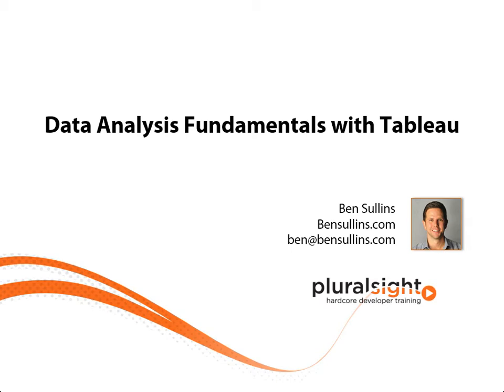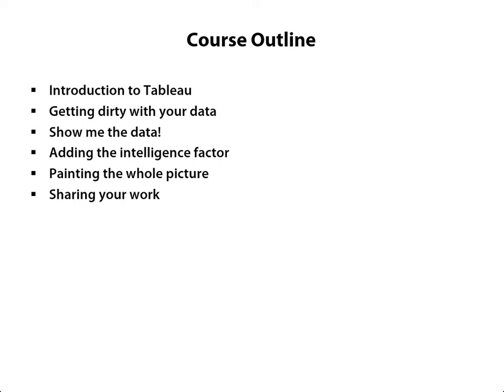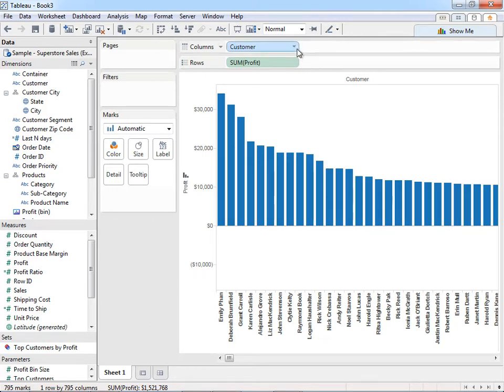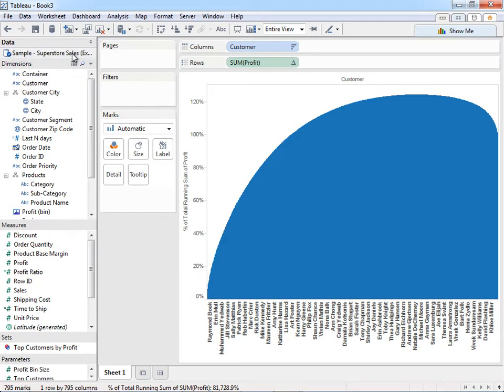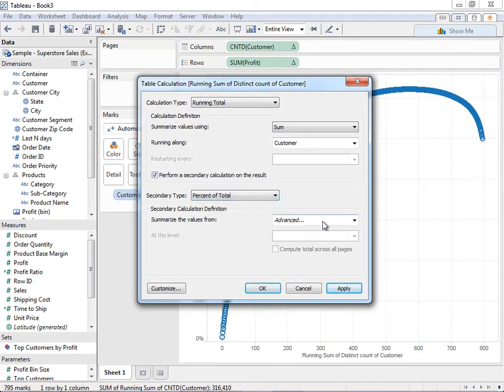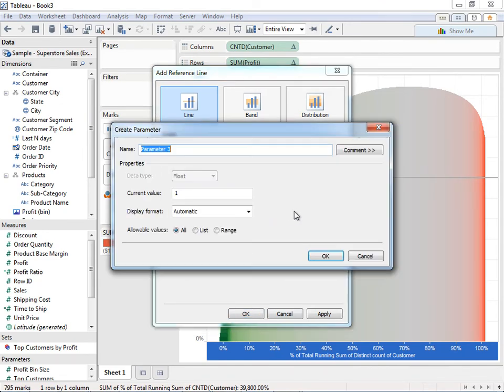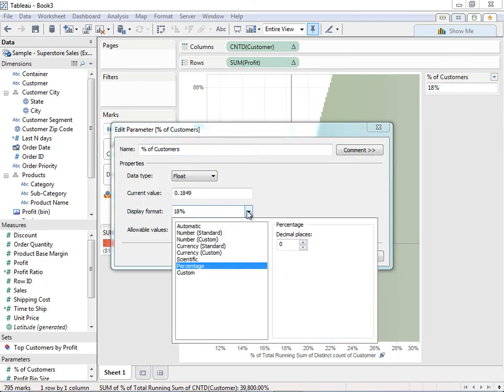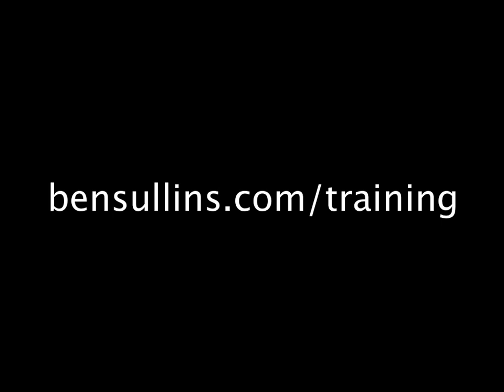Data Analytics for Beginners Course to Make Data Great Again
Checkout this preview of my new course on Data Analysis using Tableau. In this example I show how to test Pareto's law, the 80/20 rule, using real data and Tableau. This is one of the advanced charting options I cover along with all the basics on connecting to and working with your data, adding calculations and metrics, building views and dashboards, and sharing your work with your audience.